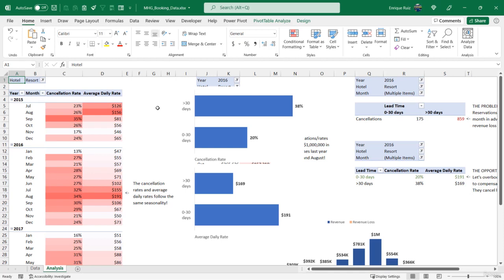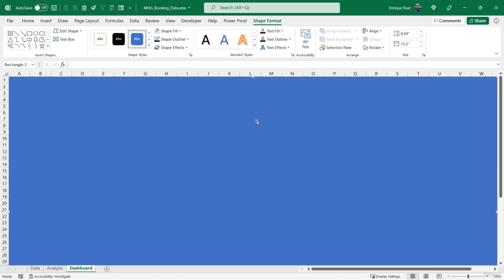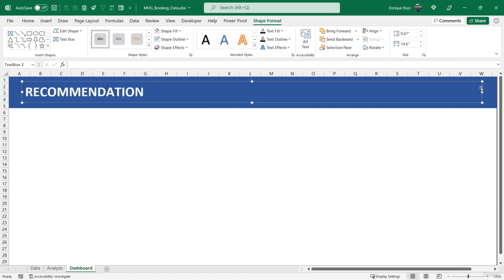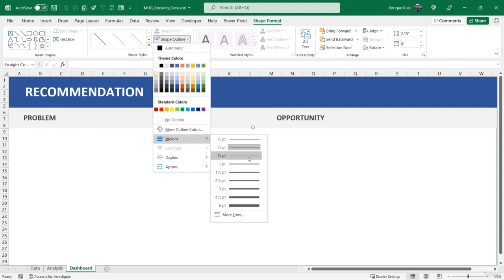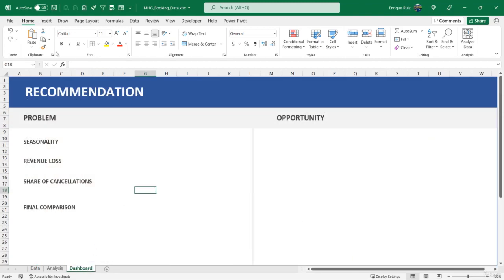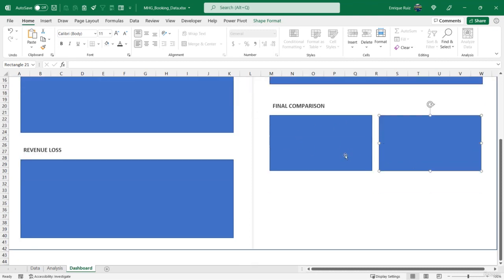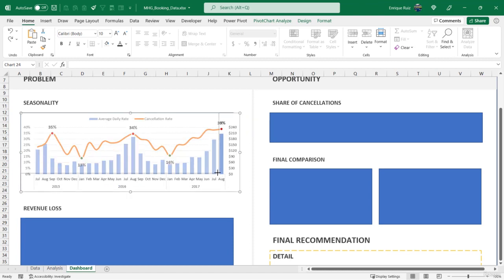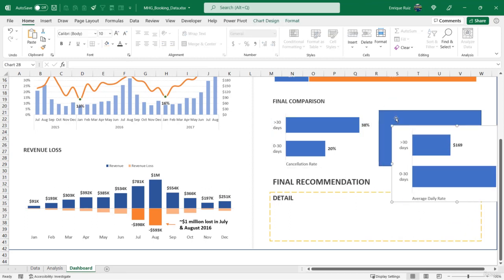Setting Up the Dashboard Layout